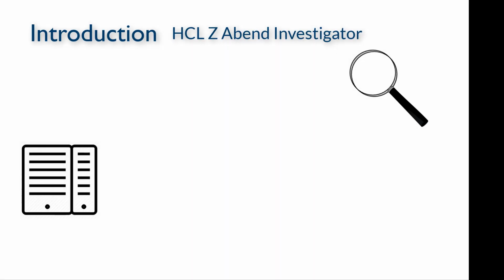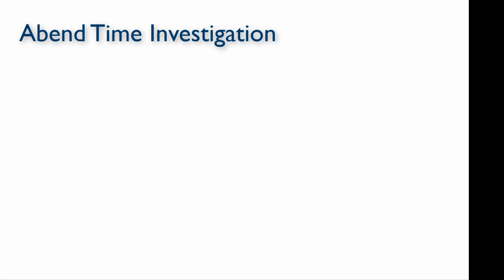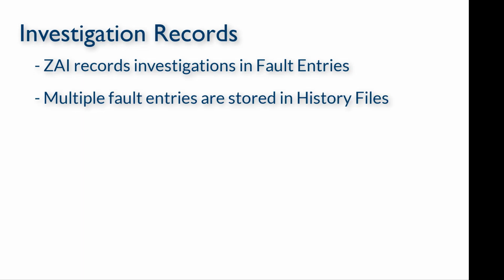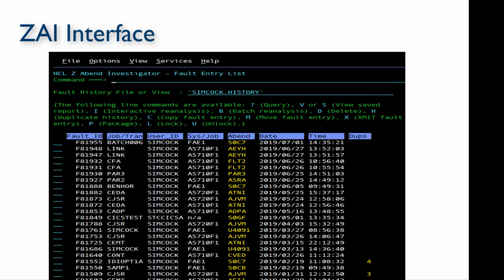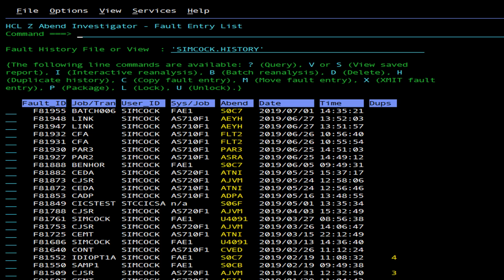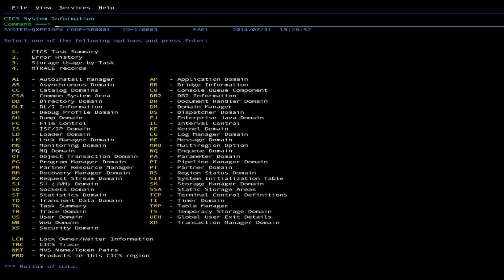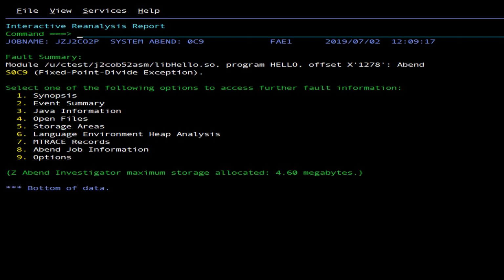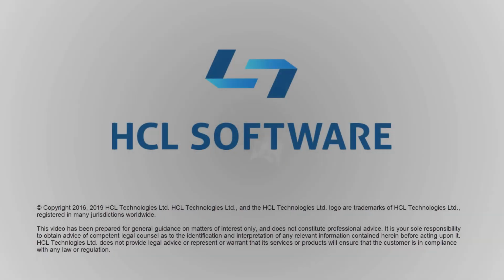Z Abend Investigator - Overview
Product overview of HCL's Z Abend Investigator, which is used to determine the root cause of program ABENDs on the mainframe.